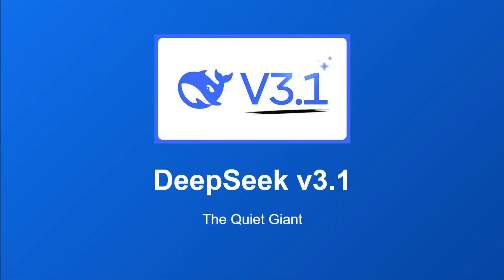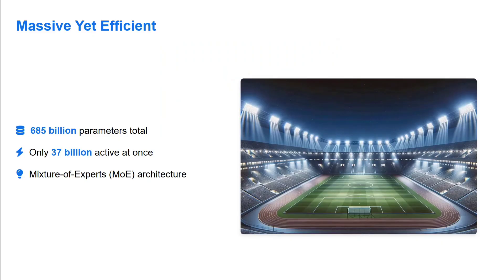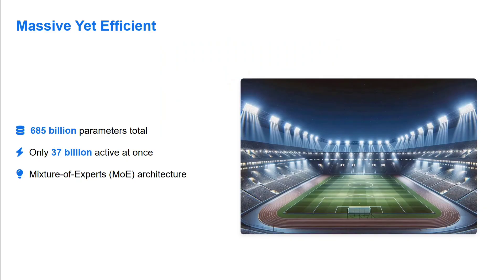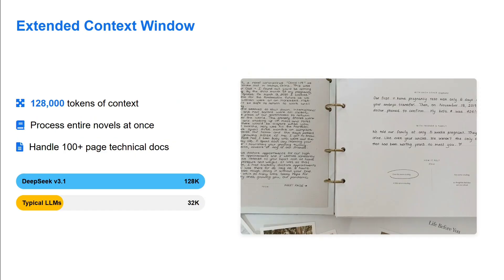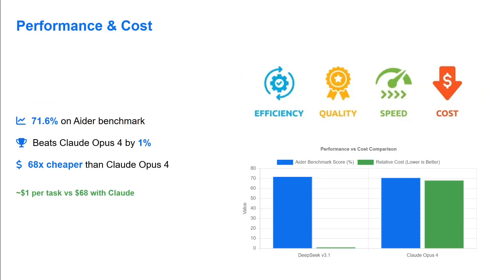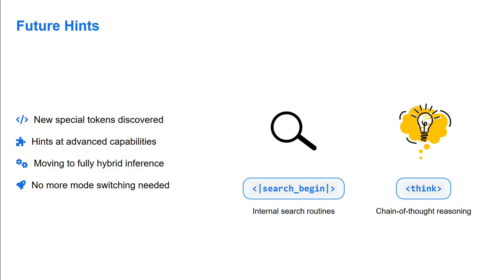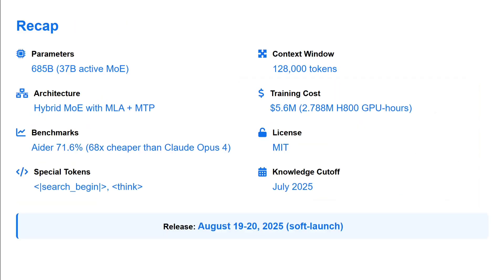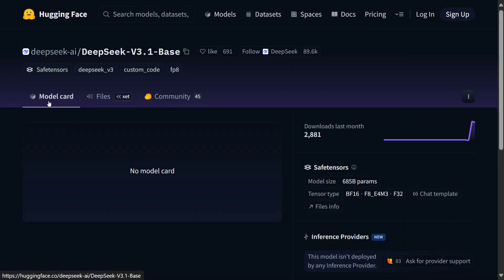DeepSeek V3.1 Base features explained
How to use DeepSeek V3.2 Base for free ?